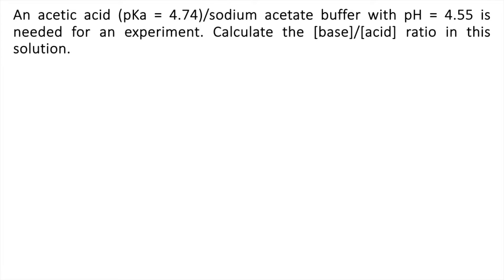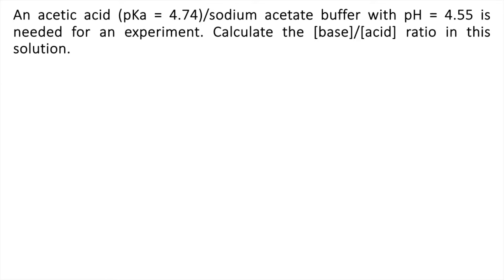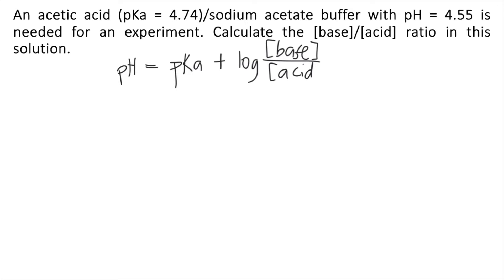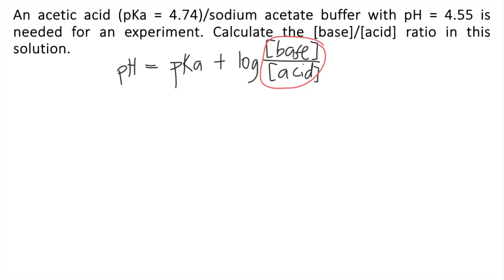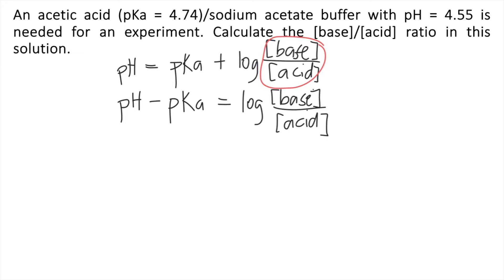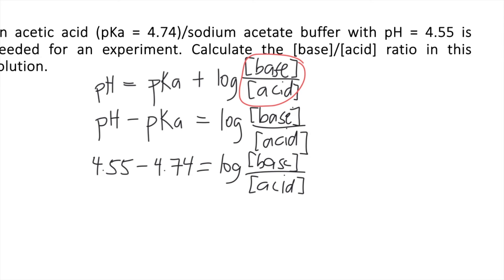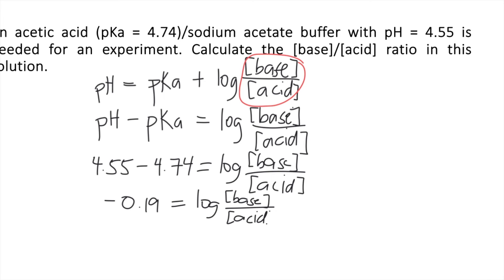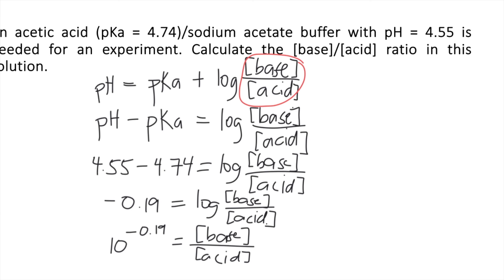An acetic acid (pKa = 4.74)/sodium acetate buffer with pH = 4.55 is needed for an experiment.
An acetic acid (pKa = 4.74)/sodium acetate buffer with pH = 4.55 is needed for an experiment. Calculate the [base]/[acid] ratio in this solution.